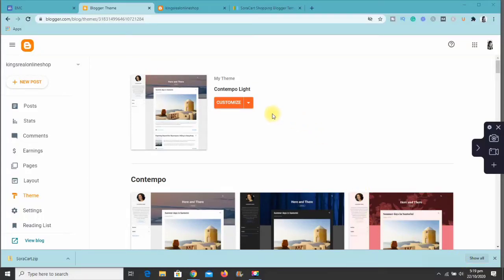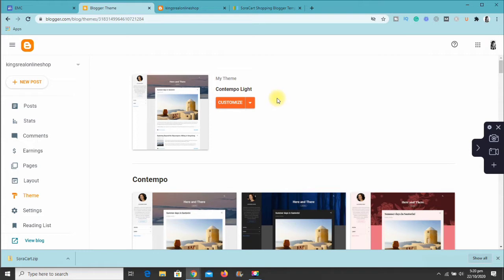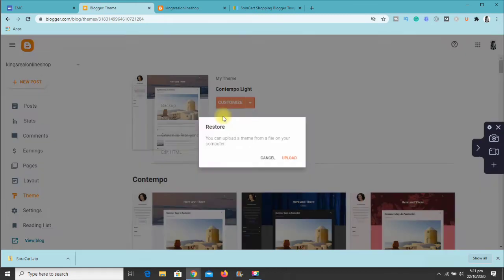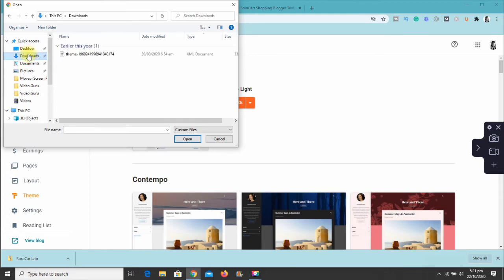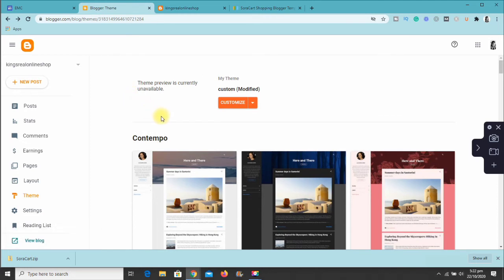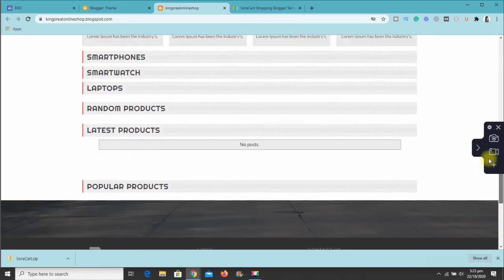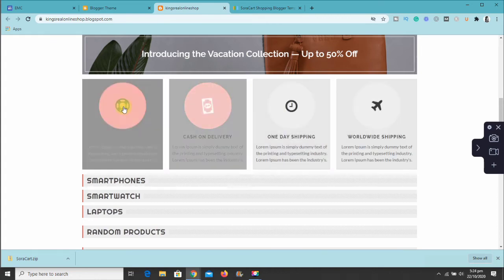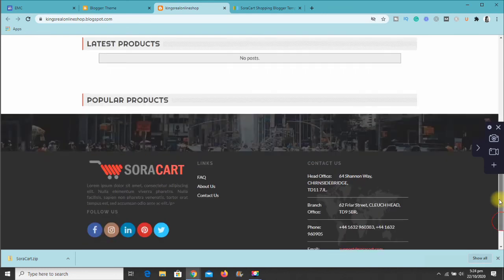Ecommerce master class | Upload ecommerce theme to get all its features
Ecommerce master class, This lesson shows you how to upload an e-commerce theme to get all the e-commerce features we need.

Kind Regards,
king Obinnar